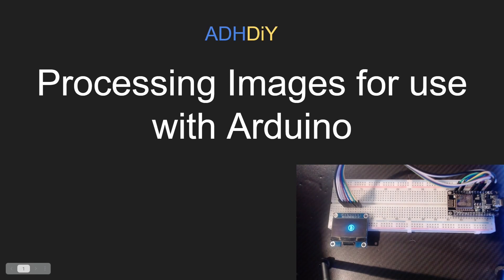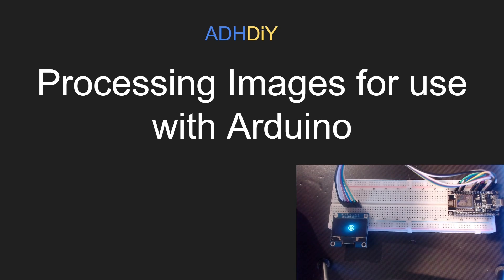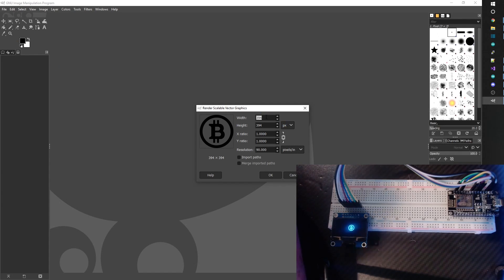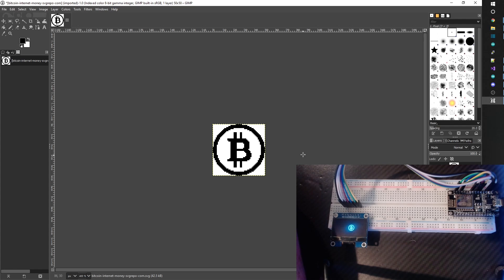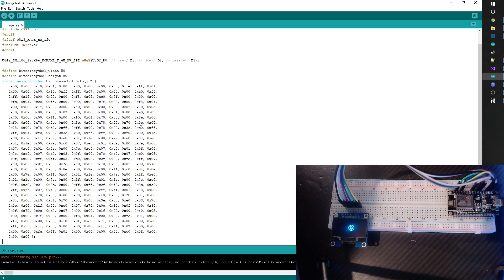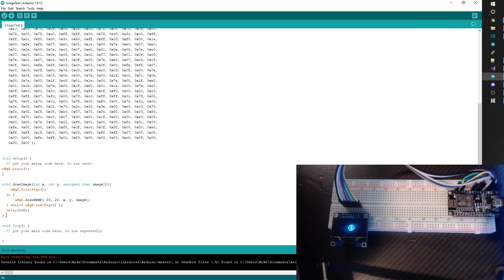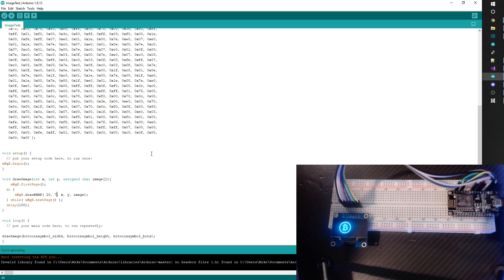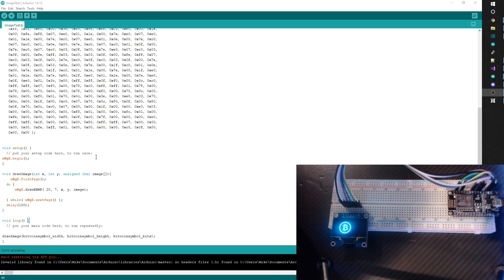How to Modify Images for use with Arduino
This video is a quick walkthrough on how to modify an SVG to a 1 color XBMP file and display it on a monochrome OLED screen in an Arduino/ESP8266 project.